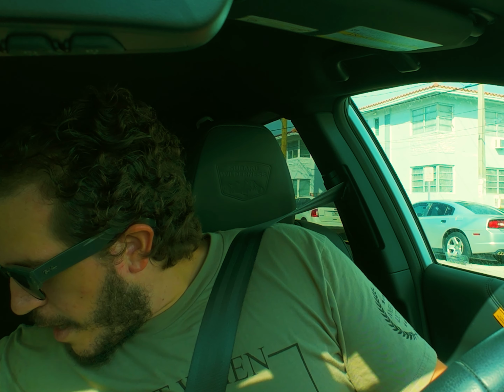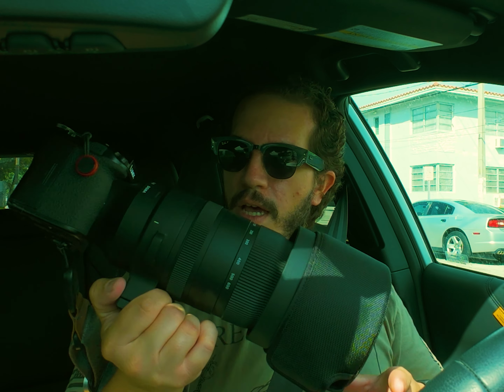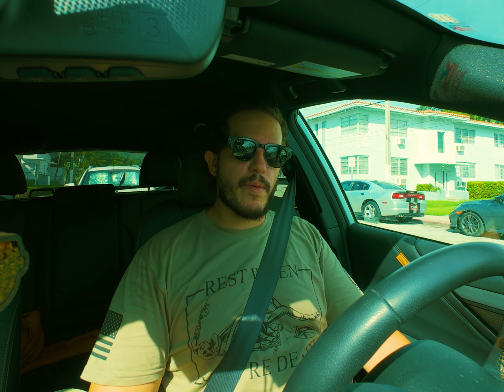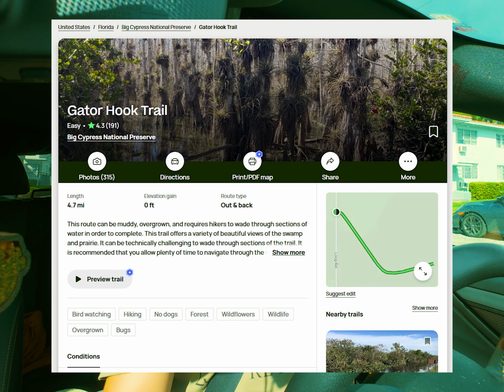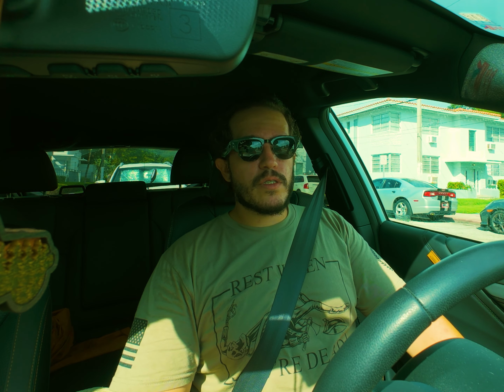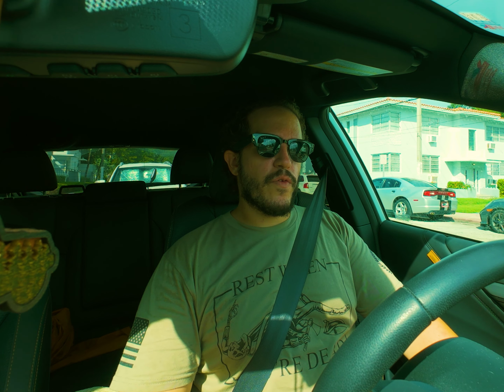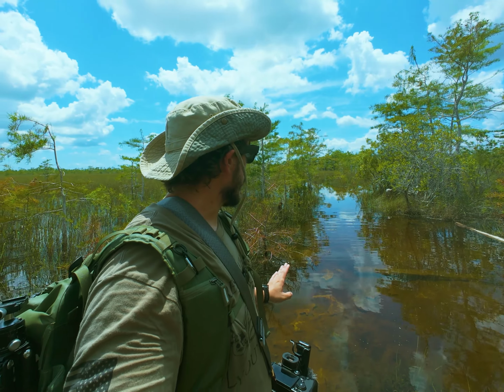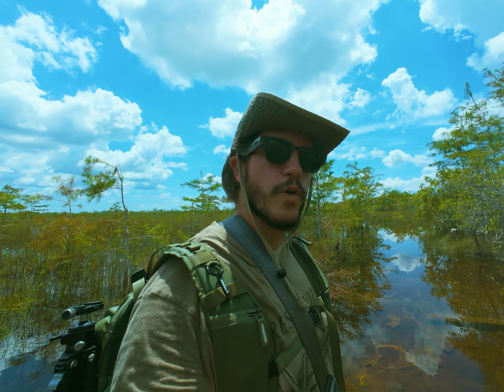Epic Solo Swamp Trek with My New Sigma 150-600mm | Big Cypress Backcountry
Join me as I put my new Sigma 150-600mm lens to the ultimate test in one of Florida's most challenging environments - Big Cypress National Preserve. Venturing solo down the legendary Gator Hook Trail in peak wet season, I wade knee-deep through pristine swamp waters where ancient cypress trees pierce the summer sky and alligators lurk beneath the surface.

Watch as I navigate this wild terrain, capturing intimate wildlife moments through my new glass. From close encounters with Florida's apex predators to hidden scenes of native wildlife, this journey pushes both photographer and equipment to their limits. Experience the raw beauty and heart-pounding moments of a true Everglades adventure in the height of summer, when most wouldn't dare to tread.

Filmed with my Panasonic S5II, Sigma 150-600mm Sports lens, and DJI Osmo Action 4!

Feel free to buy me a cup of coffee!

My Tech Gear:

Panasonic S5II Full Frame Mirrorless Body
150-600mm Sigma Sports telephoto lens
70-300mm Panasonic Lumix S telephoto macro lens

DJI Osmo Action 4
OM System LS-P5 Outdoors Recorder

DJI Mavic Air 2S Drone (Fly More Combo)
Shimoda Action X30 Adventure Backpack
Shimoda Action X50 Adventure Backpack